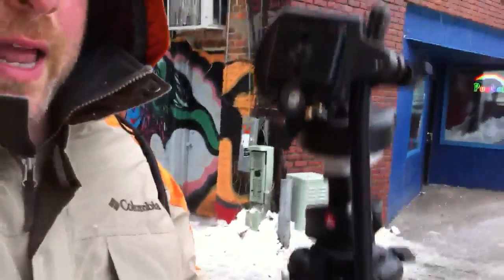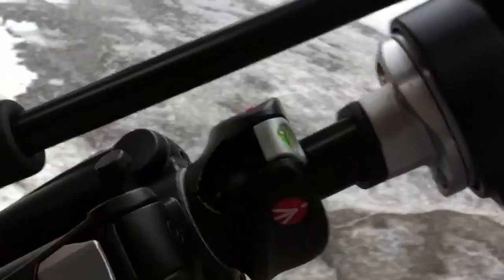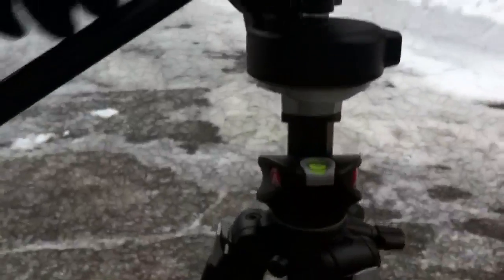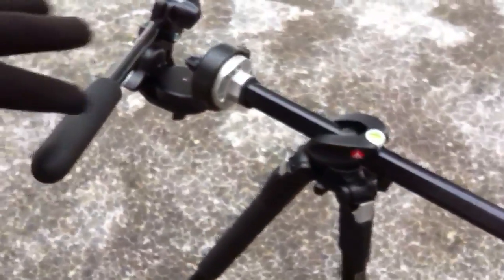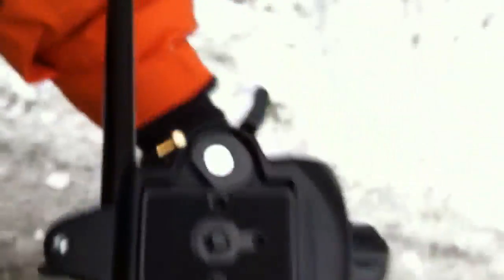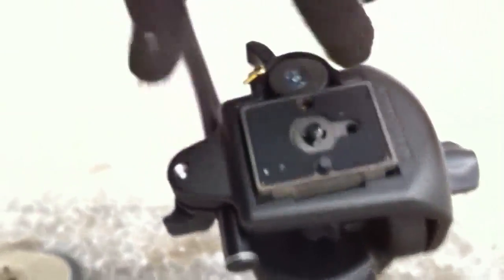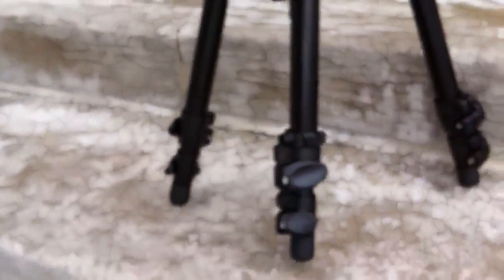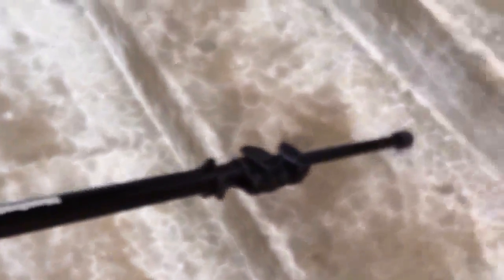Manfrotto 190XPROB Tripod and 128RC Head Review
Gregory Johnson reviews the Manfrotto 190XPROB Tripod and 128RC Head.